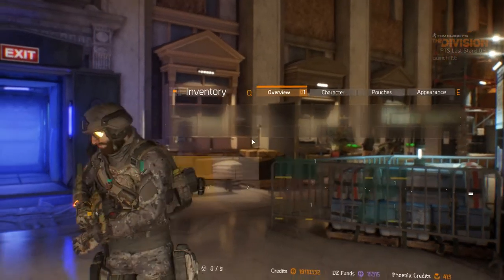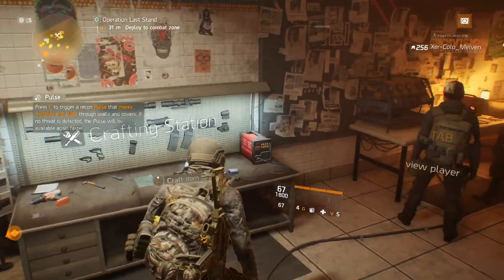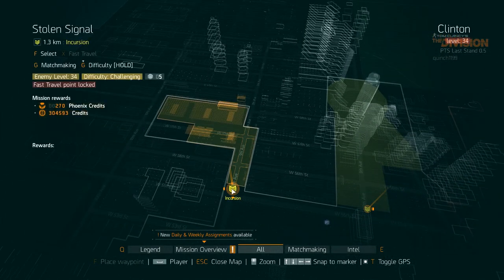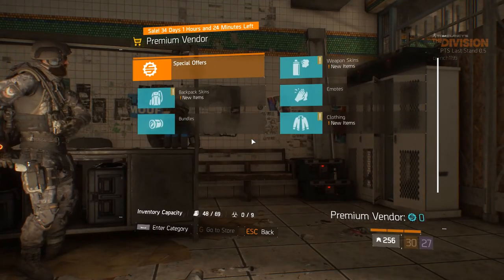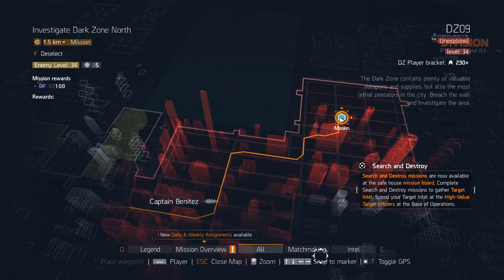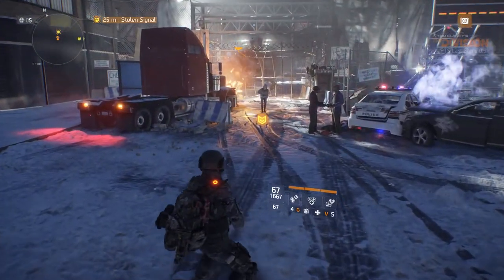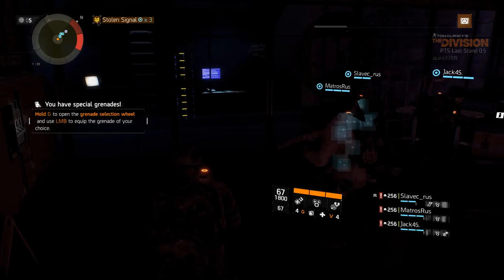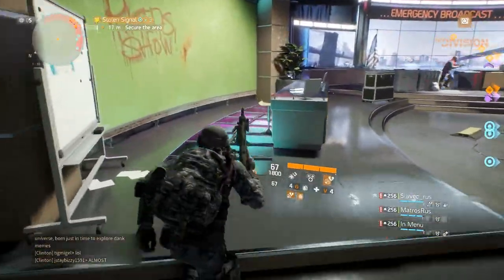Tom Clancy's The Division - 1.6 Last Stand PTS!! SOME KEY FEATURES EXPLORED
We join the first issue of the Public Test Server showing the new patch to come 1.6 - LAST STAND! What changes are coming, what gameplay will be like.